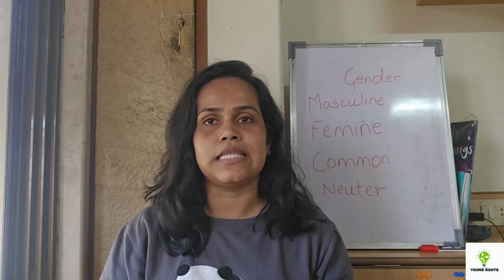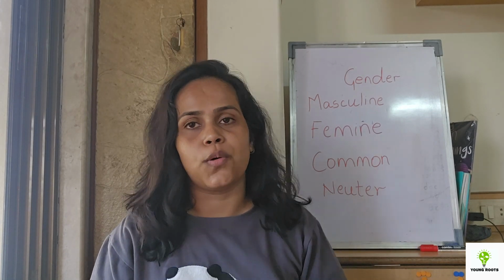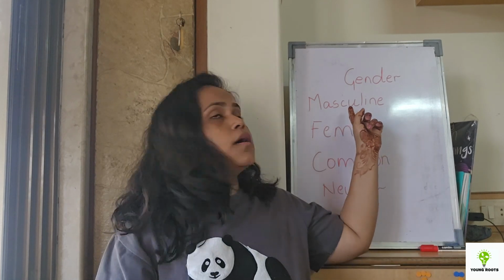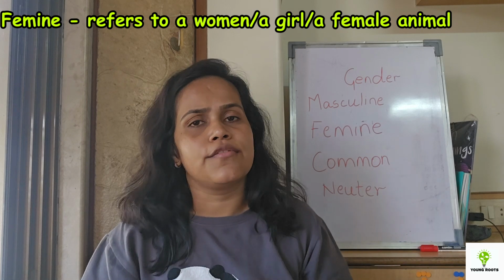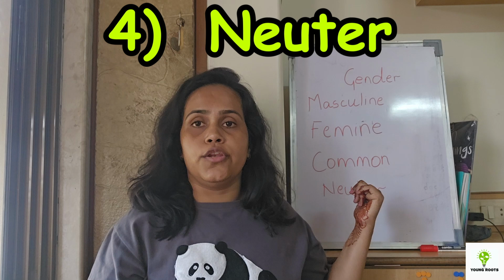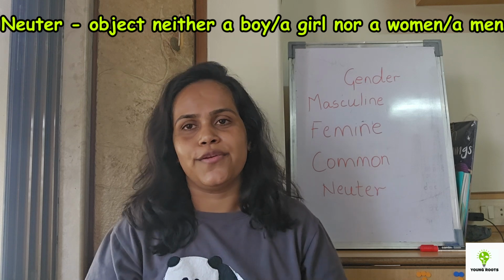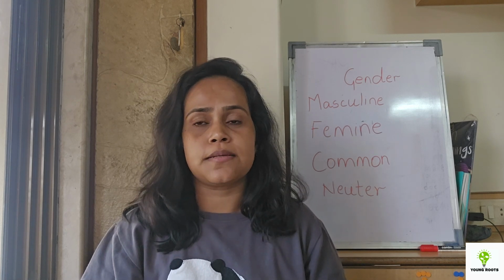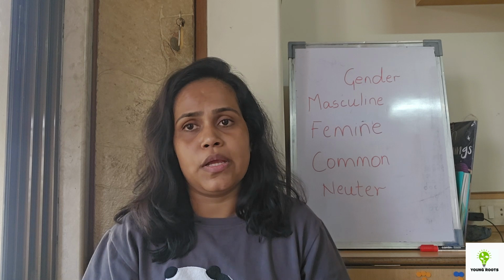Gender | Types of Gender | Grammar tutorials